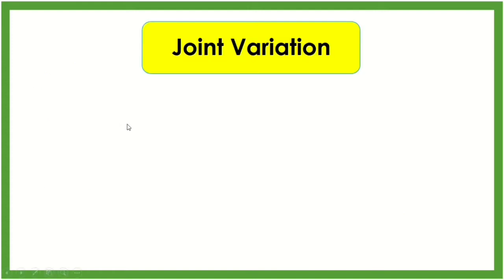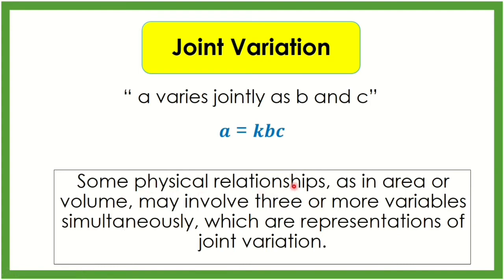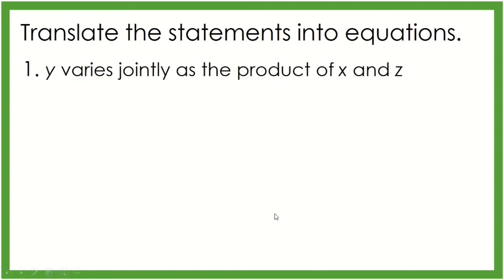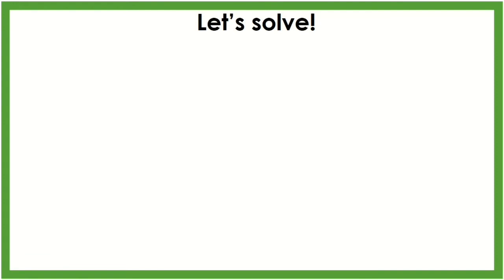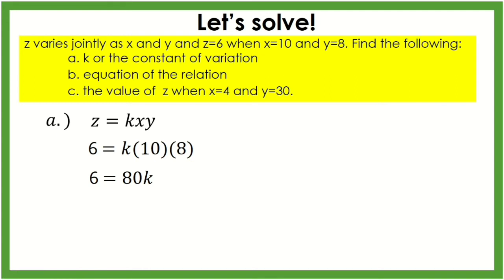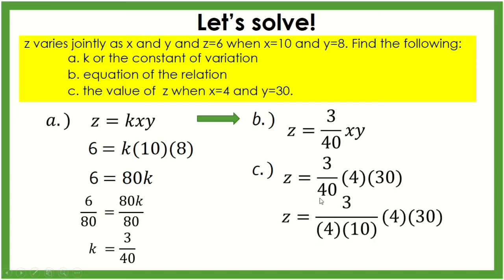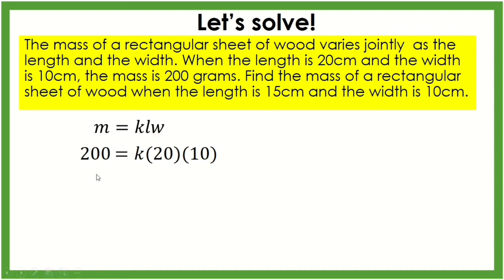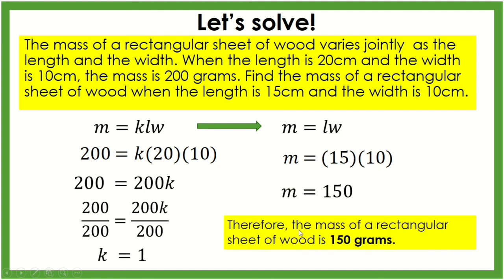JOINT VARIATION | Teacherrie TV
In this video, you will learn the following:

● illustrate situations that involve joint variation.;
● translate into variation statement a relationship involving joint variation between  two quantities given by  a mathematical equation, and  vice versa; and
● solve problems involving joint variations